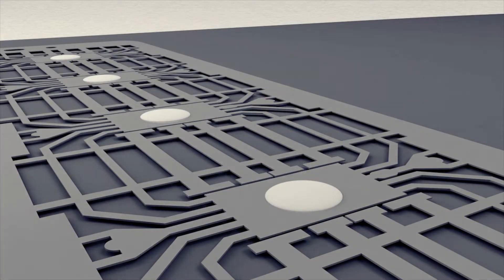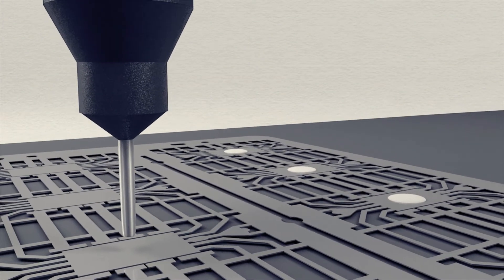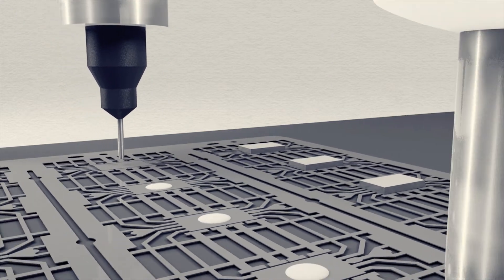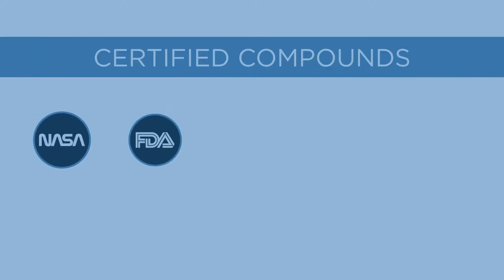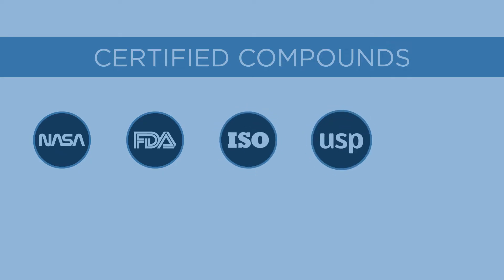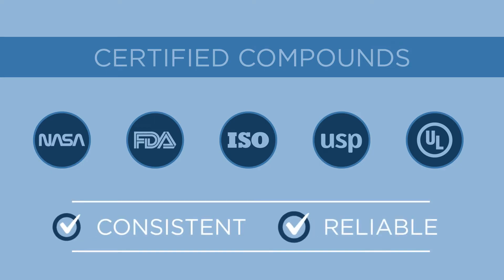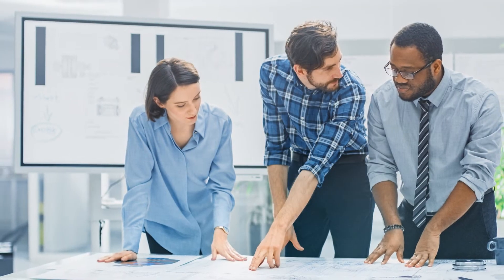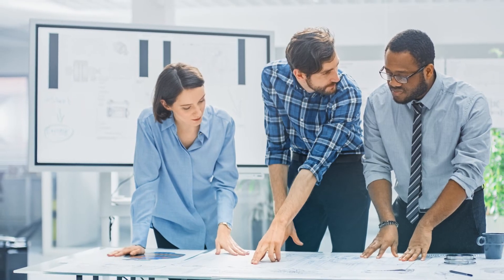About Master Bond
For over 40 years, Master Bond has been custom formulating advanced adhesive, sealing, coating, potting and encapsulation compounds for high tech industries. We offer unmatched one on one technical support throughout the design, prototype and manufacturing process. Watch this video to learn more.